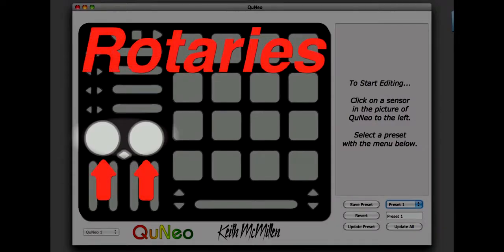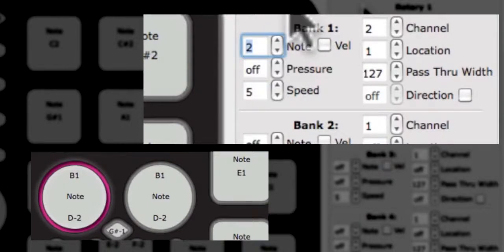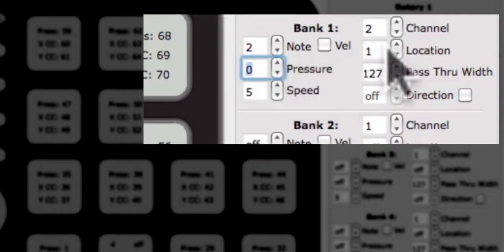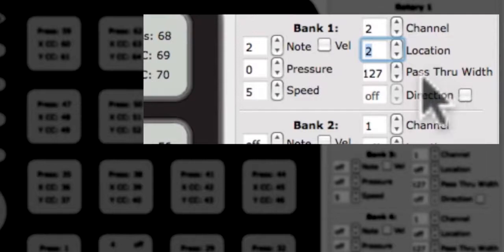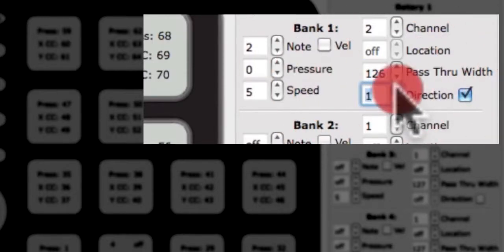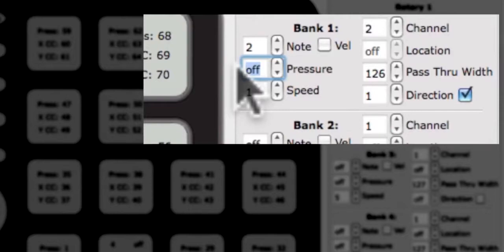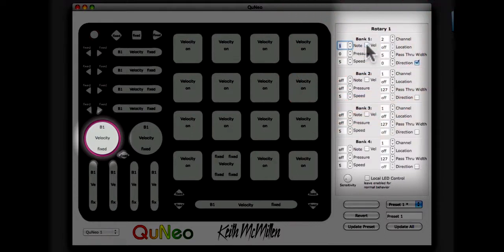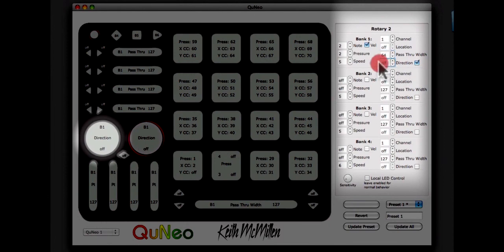QuNeo Editor Tutorial: Rotaries